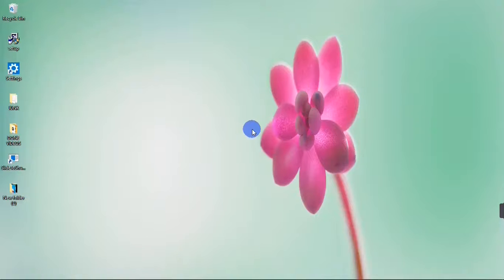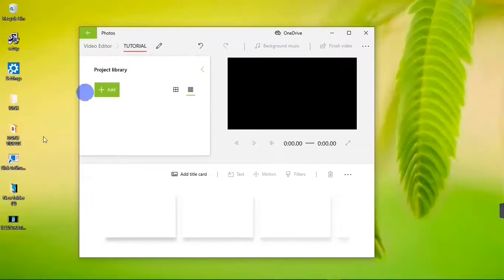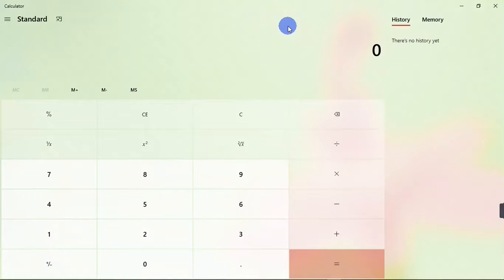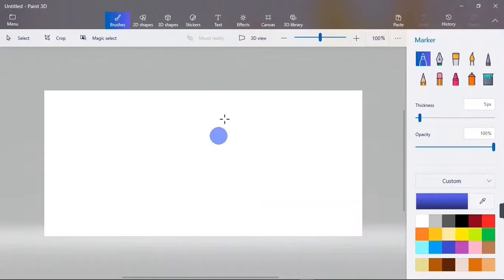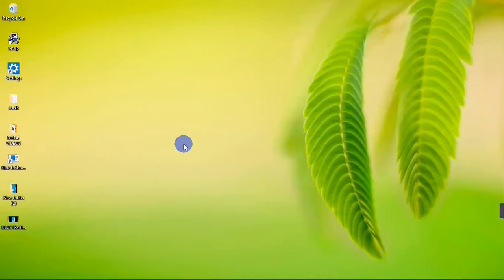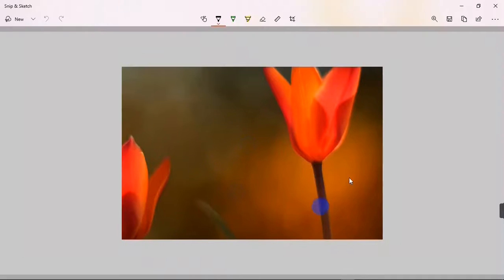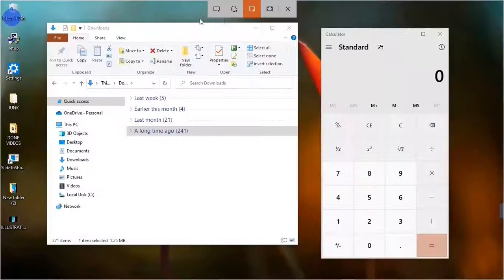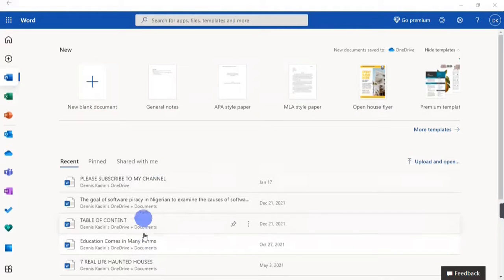5 HIDDEN APPS ON WINDOWS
In this video, you are going to see some of the hidden apps on windows.